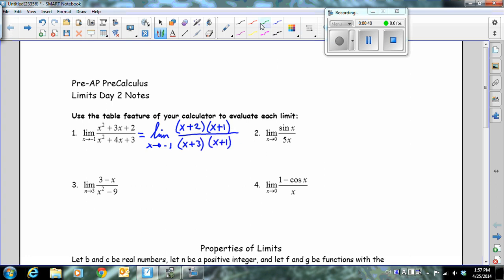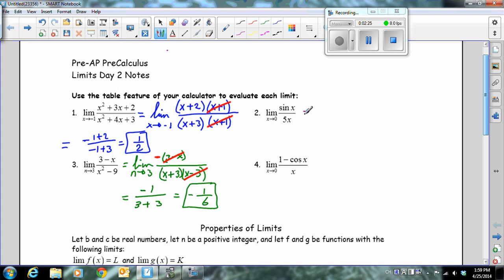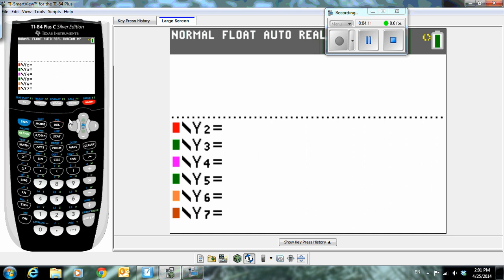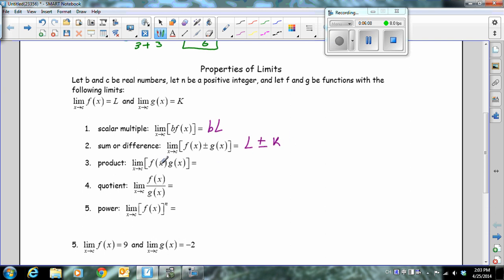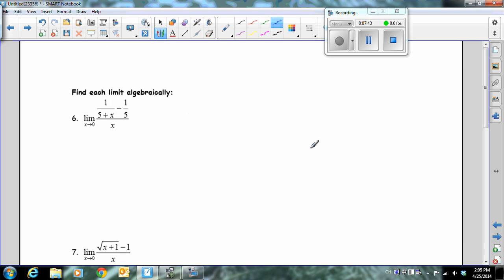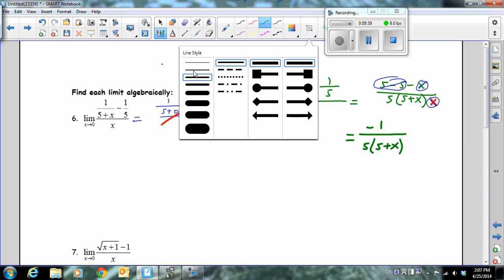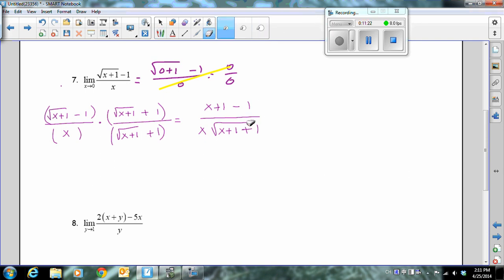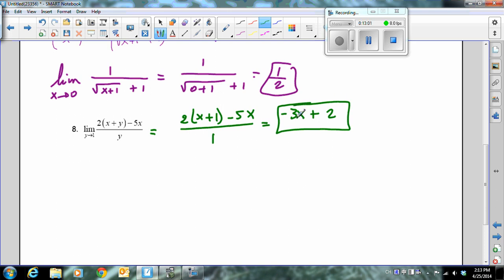Limits Day 2 Notes